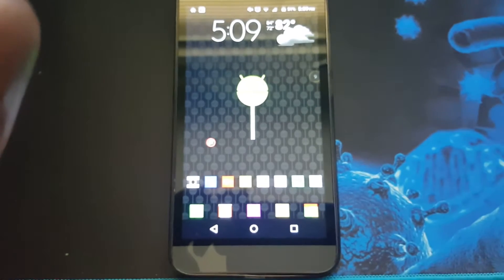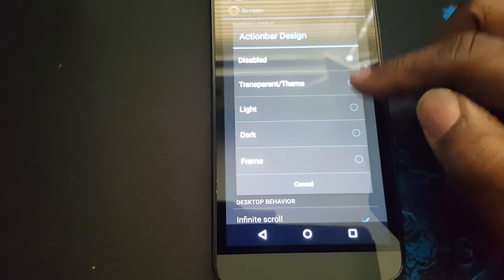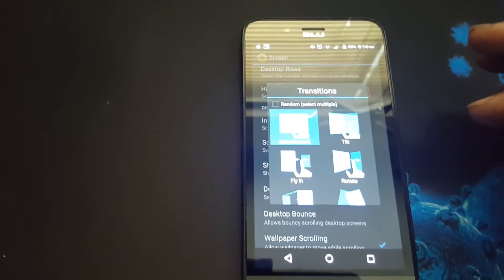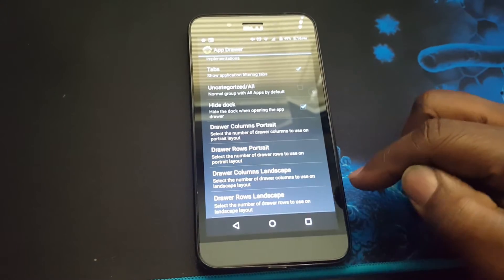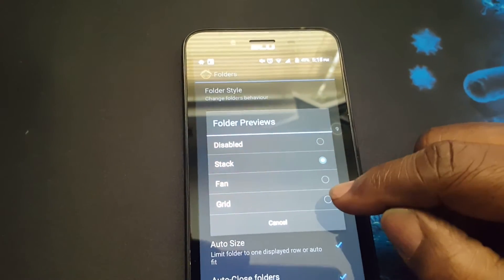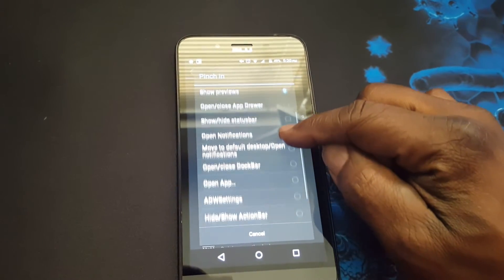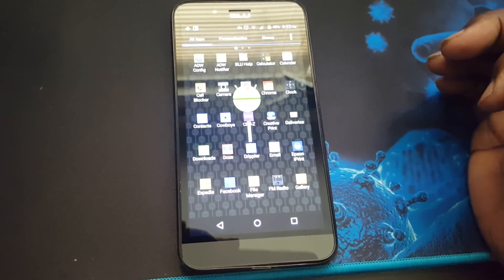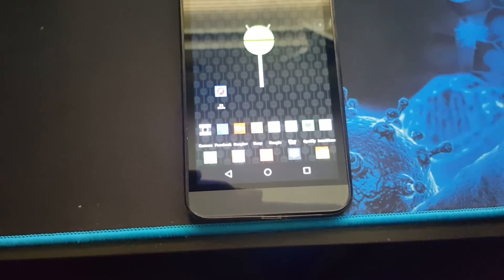ADW Launcher Review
ADW Launcher Review. It's a highly customizable app launcher replacement for Android.